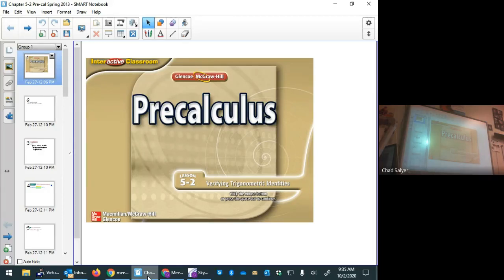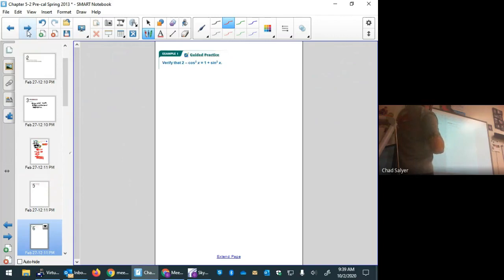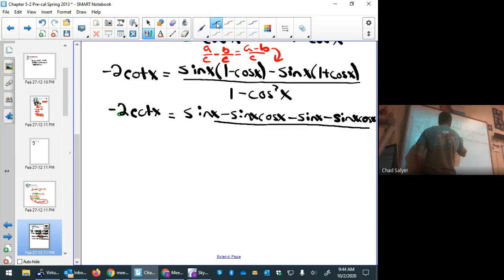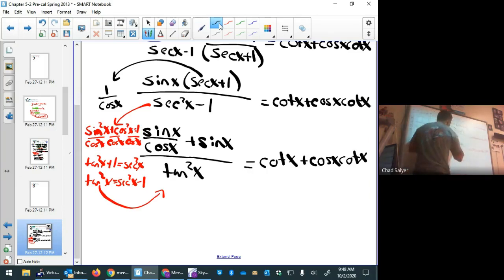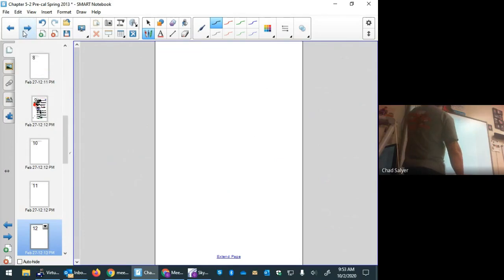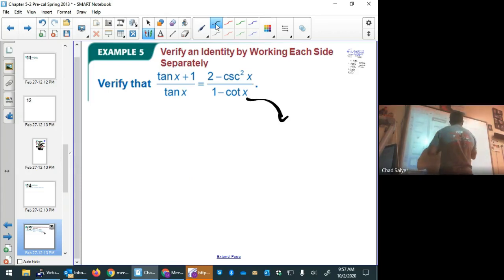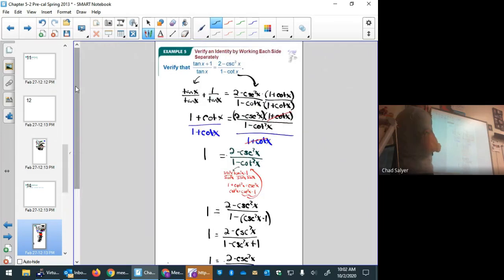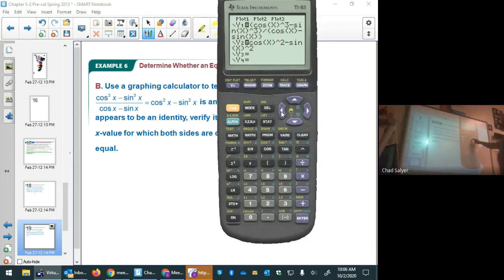Pre Cal Lecture 32 - Verifying Trig Identities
Determine whether a trig equation is an identity.